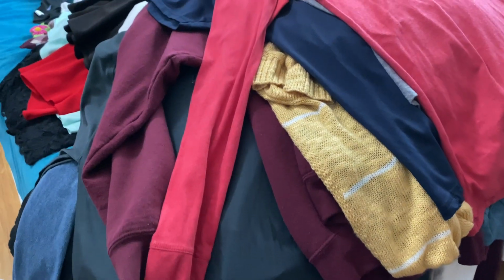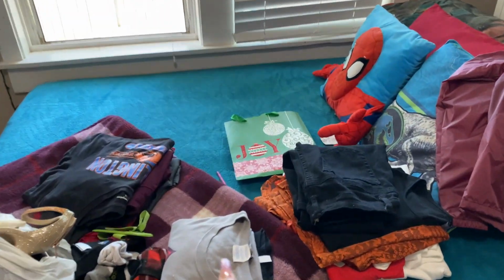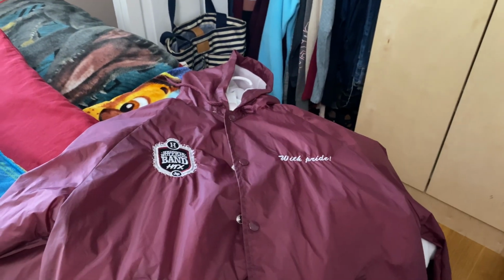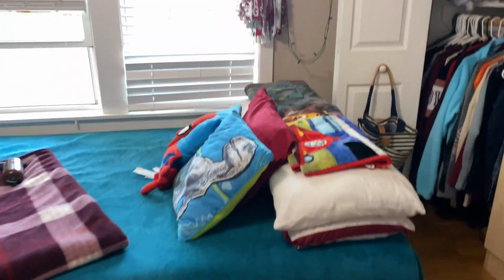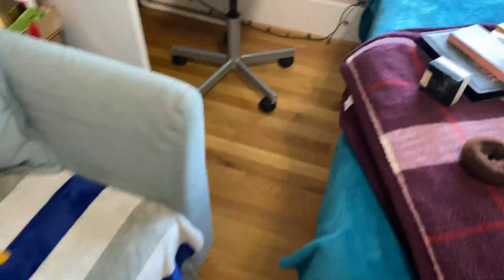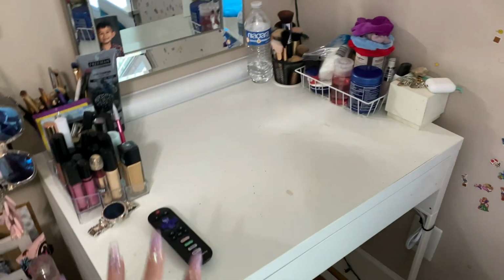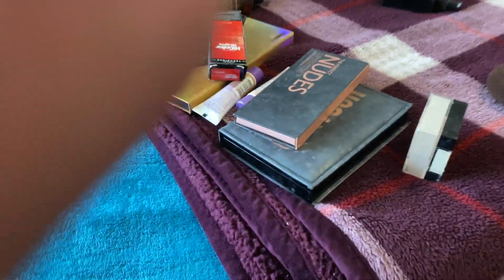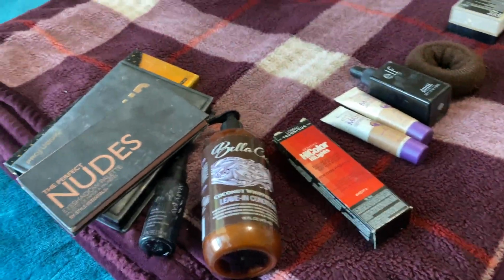Spring cleaning quarantined edition !!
Hi guys!!, watch me clean my room while there's nothing better to do while in quarantine :(((

Recently asked questions:
Skin care: Cetaphil daily facial cleanser, Noxzema Anti-blemish pads & Dove intensive cream moisturizer
Film: Iphone 11
Edit: Imovie